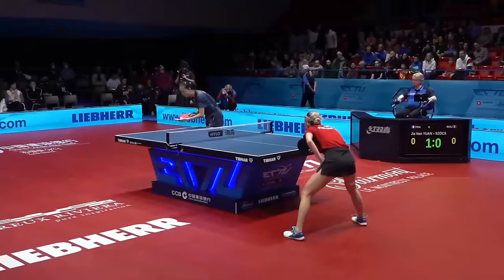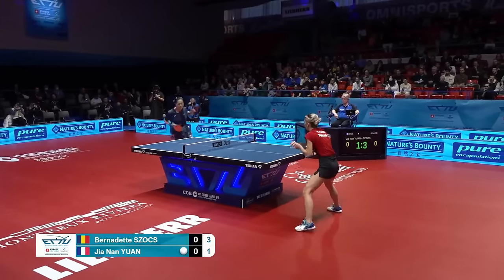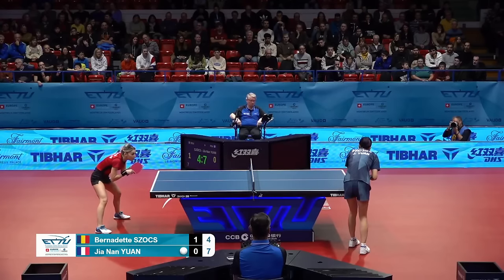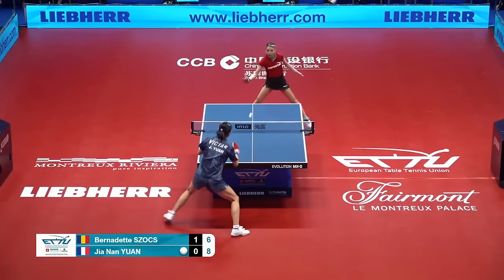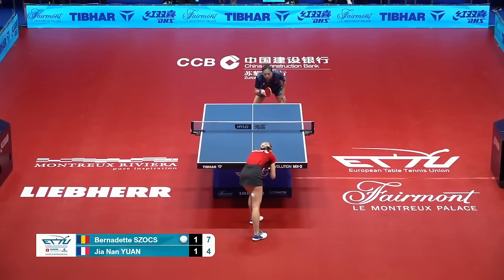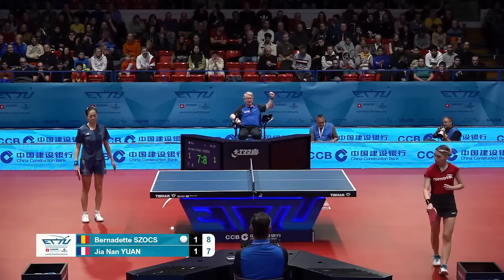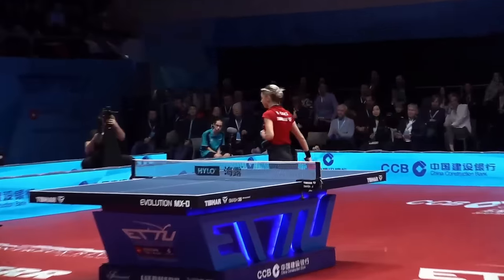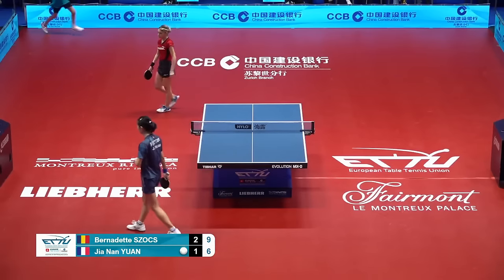Bernadette Szocs vs Yuan Jia Nan | Semifinal - 2024 Europe Top 16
2024 CCB Europe Top 16 Cup - Semifinal
All righrs: ETTU and Sportradar

I'm partner of ETTU (European Table Tennis Union) and other national associations.